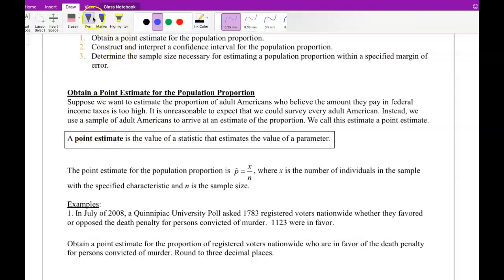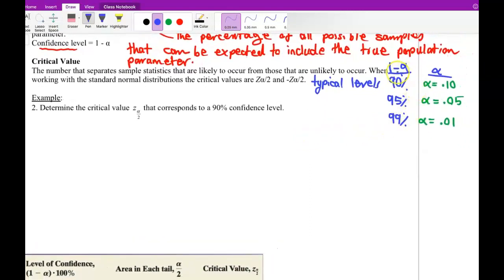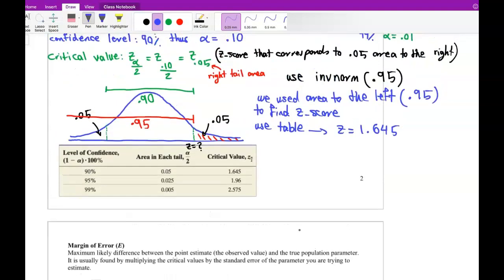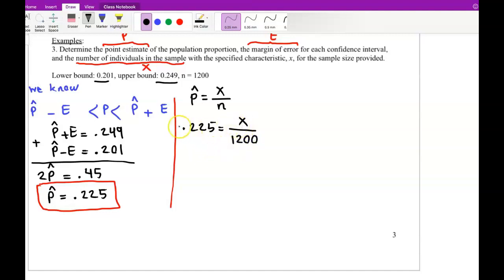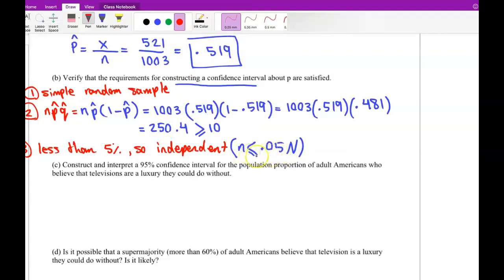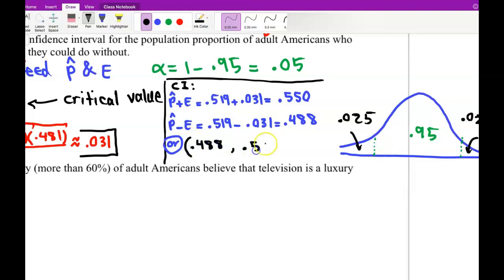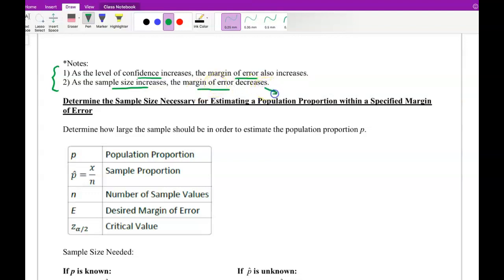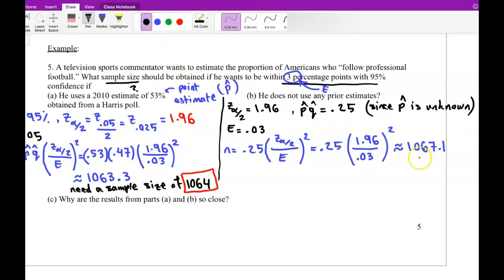Statistics – Chapter 8 (Part 1)